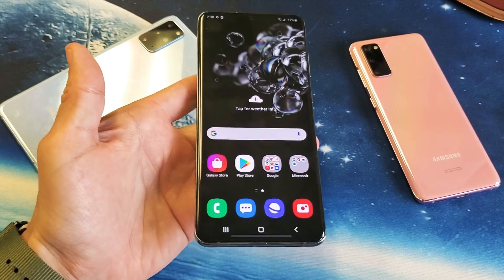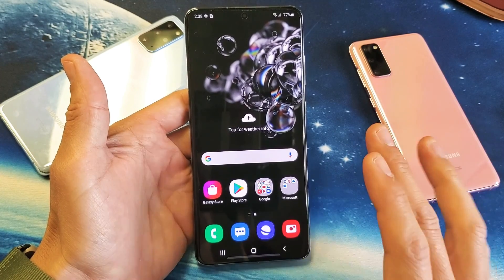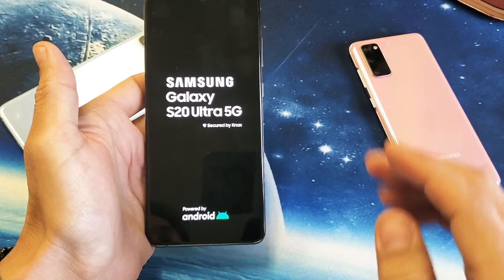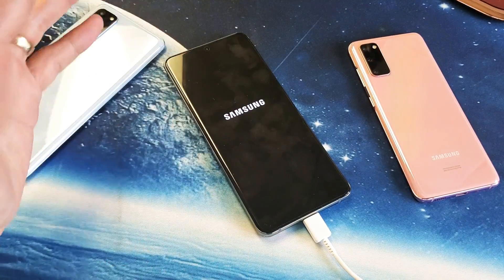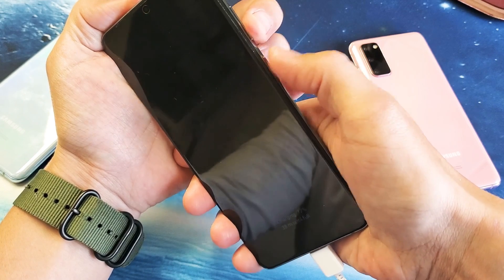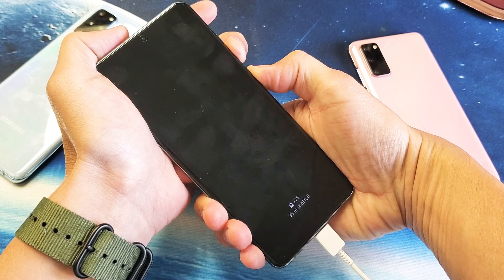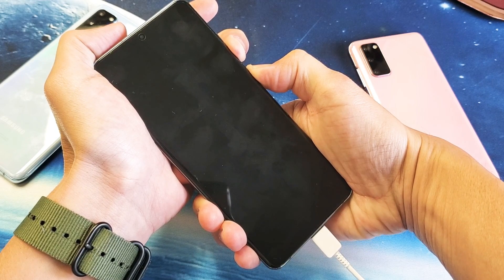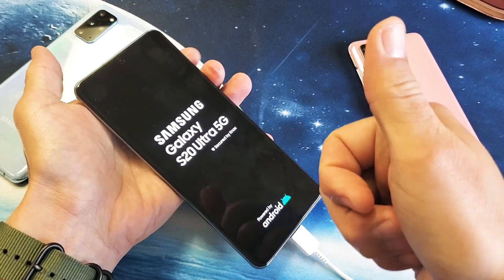Galaxy S20: Frozen, Unresponsive, Black Screen, Won't Restart-- FIXED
I show you how to fix a Samsung Galaxy s20, S20+ or S20 Ultra that has a frozen screen, is unresponsive, wont or cant restart, doesn't turn on or has a black screen of death. Now if you have a black screen and this video did not fix it then look here for more steps: 6 Solutions to FIX Black Screen on Samsung Galaxy S20, S20+ or S20 Ultra